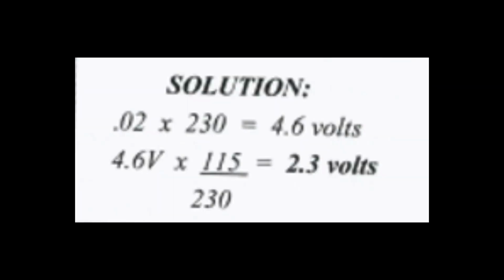C10 Shorts 5.1 California Electrician Audio book by PatrickMcGuinness music